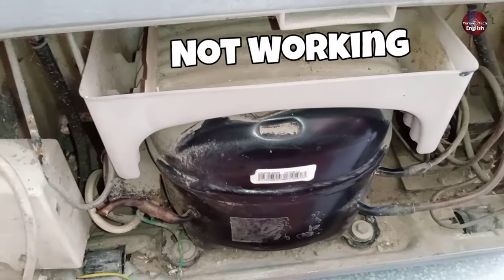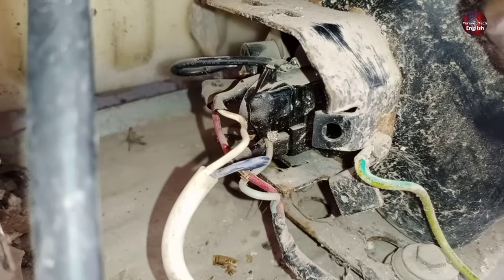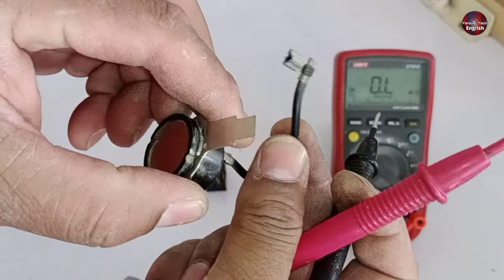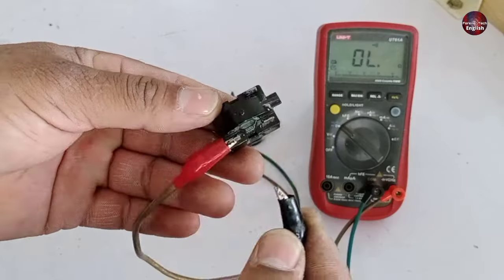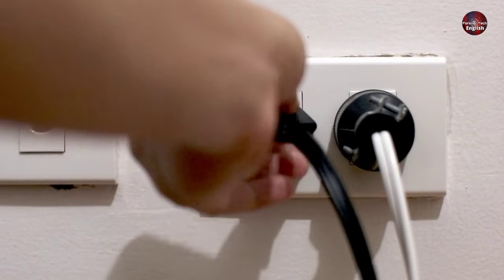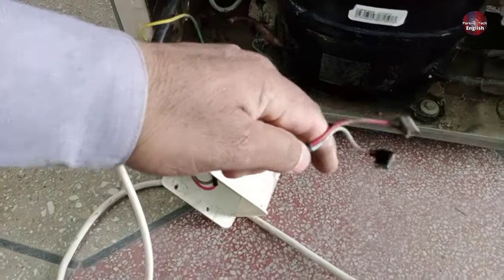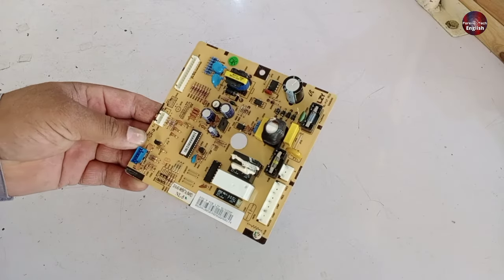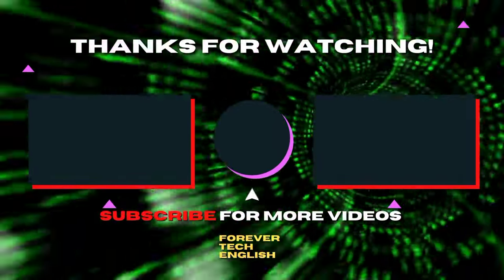Refrigerator Compressor Won't Start - How To Fix It!!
The Samsung refrigerator compressor was not starting, and this is a guide on how to fix yours. My fridge was a triple door, but this method applies to any fridge you own because the compressor's major components are the same. This method will help you solve the problem if the compressor is not starting/Working. My problem was in the PCB, but the relay or the PTC sensor usually gets faulty.

Multimeters
Thermal Camera
Soldering Wires
10Pcs 2mm XZZ-2015 Desoldering ➡️
0.8mm/1.0mm 50g Lead Free Solder➡️
0.6/0.8mm 50g/100g Lead Free Solder➡️
200g 500g Tin Wire Soldering Wire ➡️
8g 50g Per Roll High Purity Soldering Wire➡️
250m/roll 30AWG UL1423 Insulation Cable Copper➡️
Vacuum Pump
18V Lithium Battery Vacuum Pump ➡️
500/800PSI Refrigerant Manometer ➡️
Soldering stations
Desoldering pumps
110V/220V Electric Tin Suction Sucker Pen ➡️